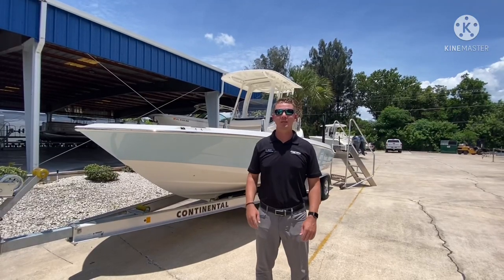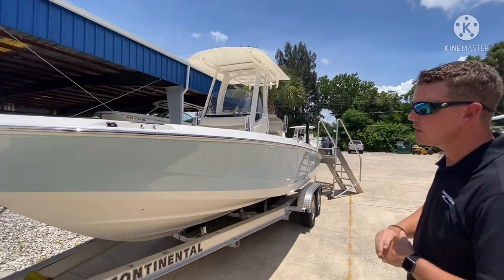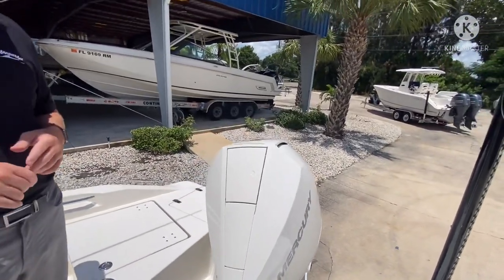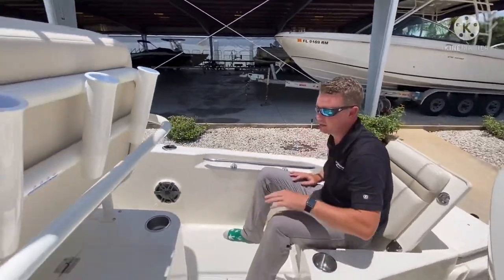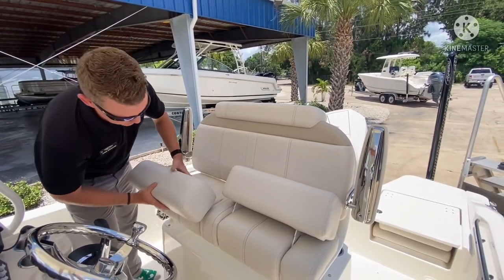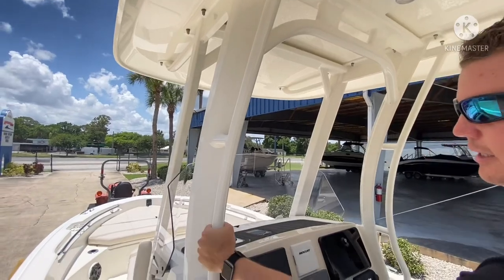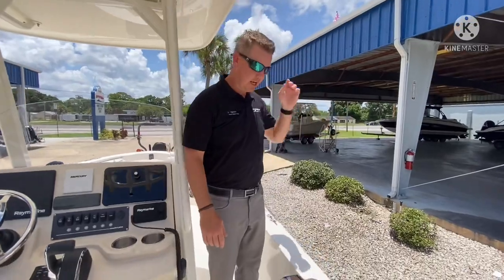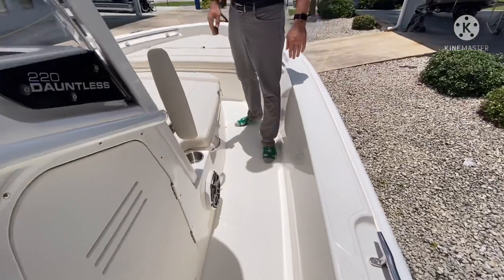Brand new 2022 Boston Whaler 220 Dauntless at MarineMax Cocoa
Watch Chris Wenstrom walk us through this all new Boston Whaler 220 Dauntless.